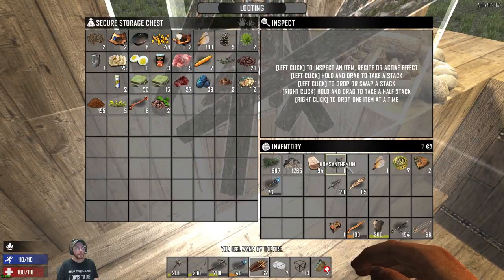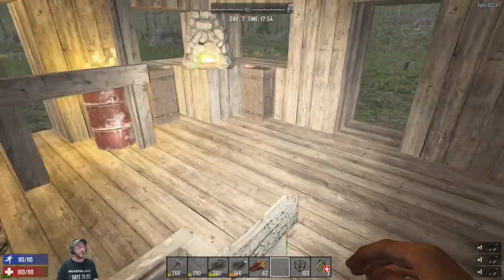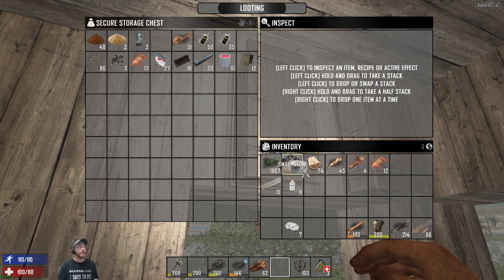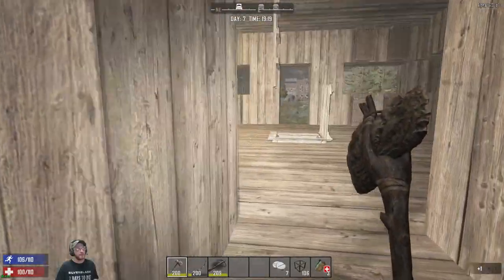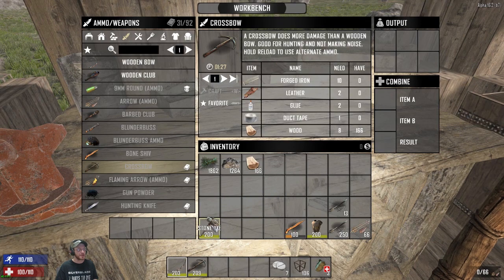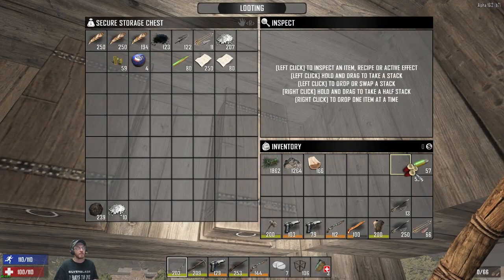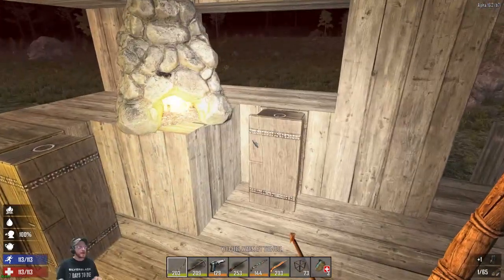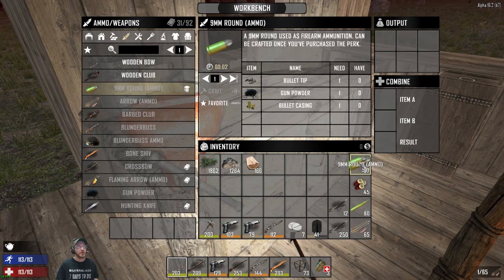7 Days To Die: S06-E24 - Alpha 16 - Horde Night Prep Work - 08-12-17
The time is nigh, so it is time to suit up, sack up, and get ready to splode some heads!